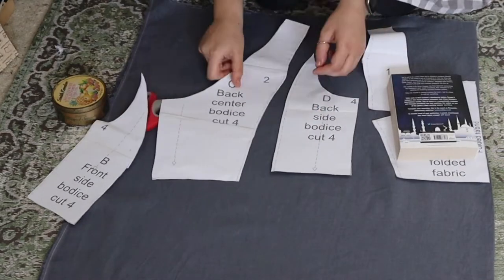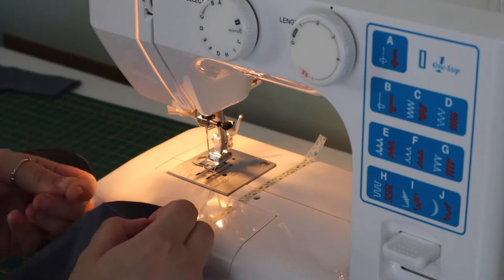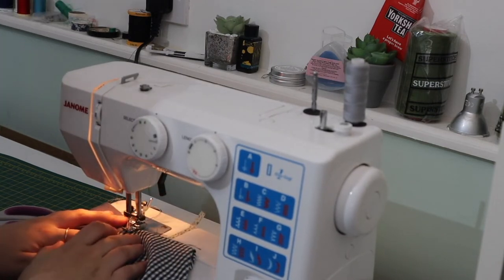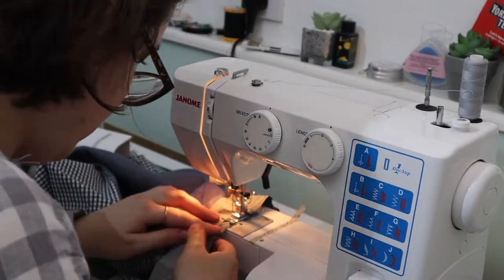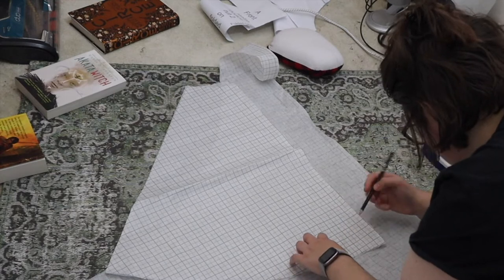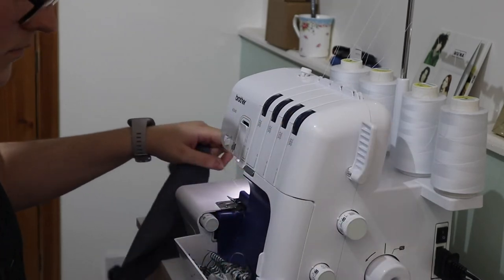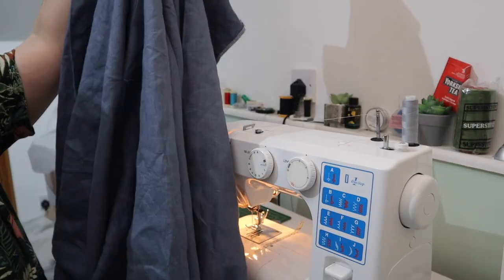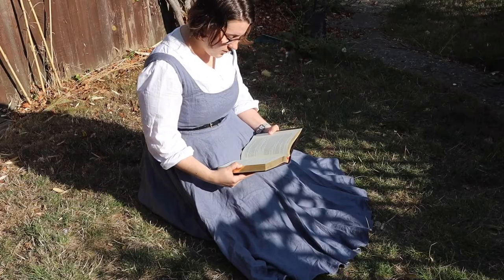I made a Belle-Inspired Pinafore Dress (because I want a library) | Sewing Time! [CC]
Bookish content resumes Monday - did ya miss me?

*Support me*
Feeling generous? I do love gifts.